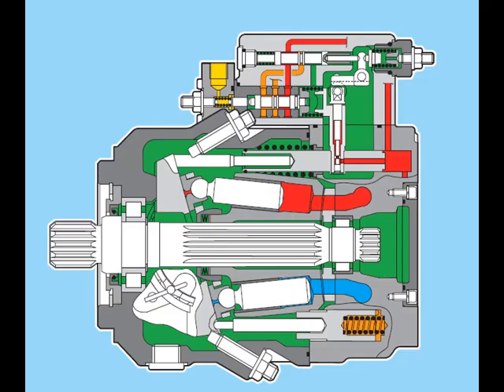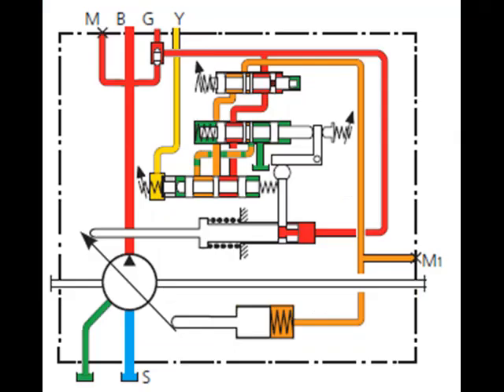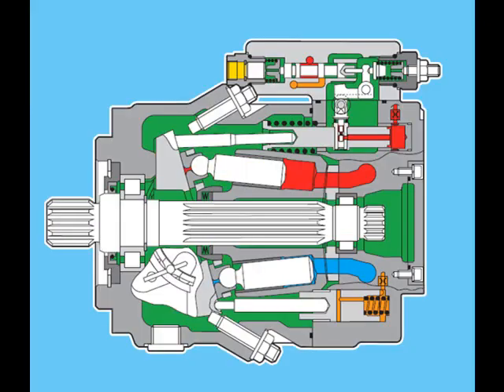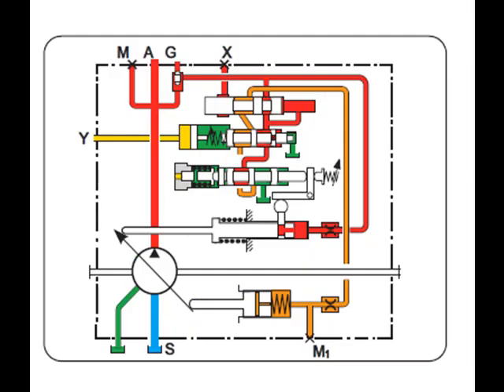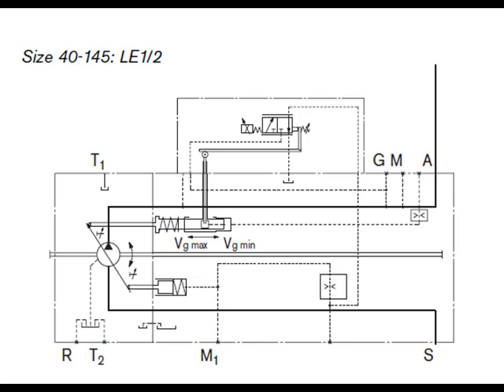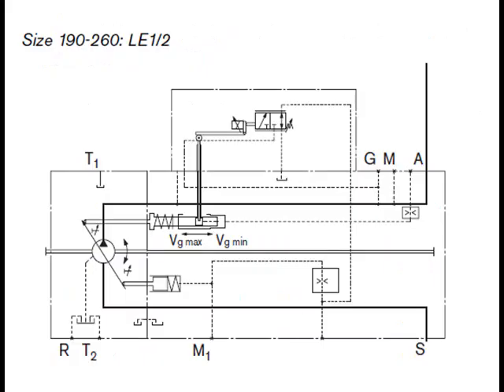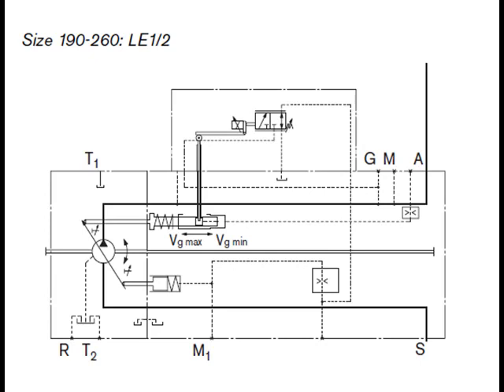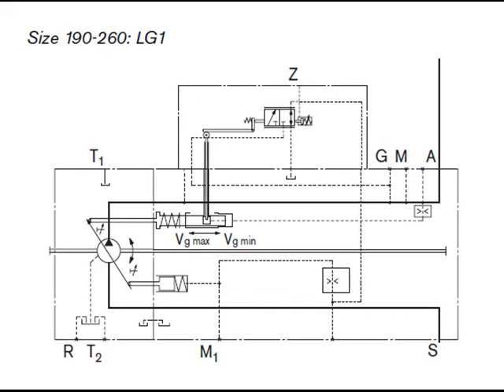HYDRAULIC PUMP A11VO.. TYPES OF CONTROLLERS -2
PUMP CONTROL – SIMPLE OR INTELLIGENT?
Control pumps have a fixed place in hydraulics. Your advantage: They only provide as much flow and/or power as is required for the specified movement task. But which pump control is suitable for which application? Mechanical-hydraulic or electro-hydraulic pump control? What are the differences?
a hydraulic pump control system, hydraulic pump control valve,
hydraulic pump control switch, hydraulic pump load sensing control , pump controller,
pump controller failure, pump controller connection ,control valves in hydraulic systems,
hydraulic cylinder control systems, hydraulic pump types in Hindi, types of hydraulic pump animation, hydraulic pump types in Hindi, hydraulic pump types ppt, types of hydraulic pump animation, types of hydraulic pump